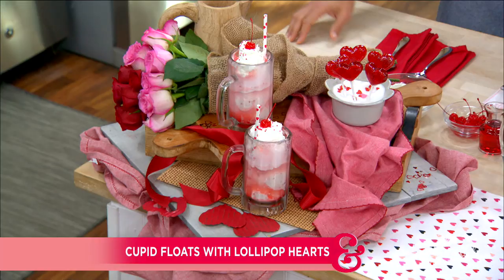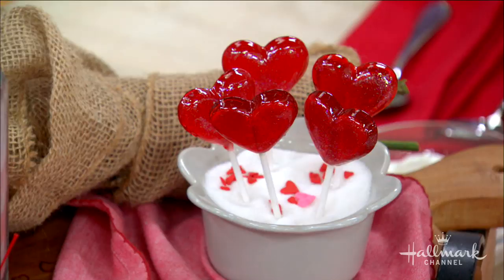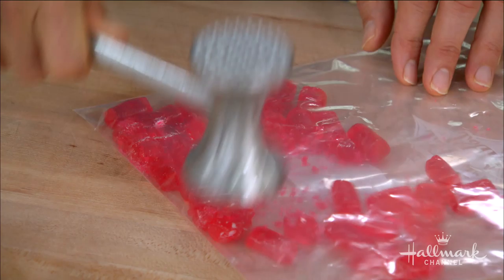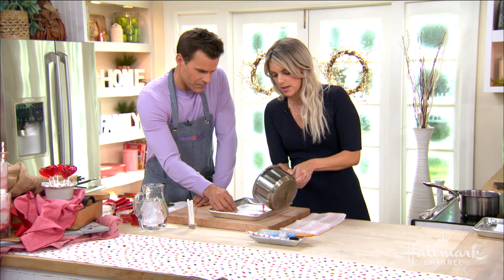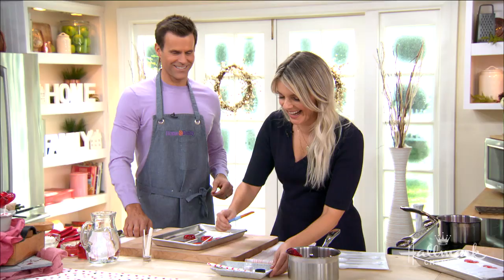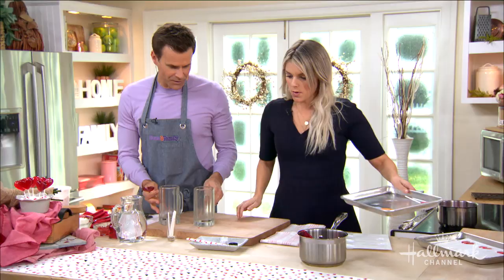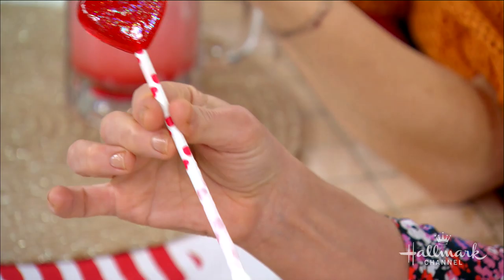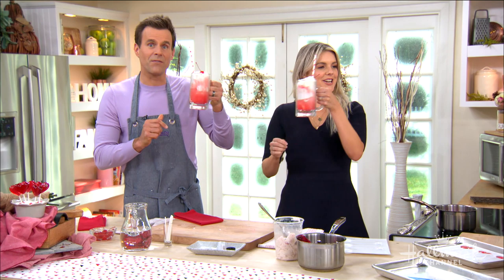Cupid Floats with Lollipop Hearts - Home & Family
Ali Manno is whipping up adorable and yummy Valentine’s Day treats inspired by the new Hallmark Channel original “A Valentine’s Day Match,” starring Luke Macfarlane and Bethany Joy Lenz. These treats are perfect for a viewing party!